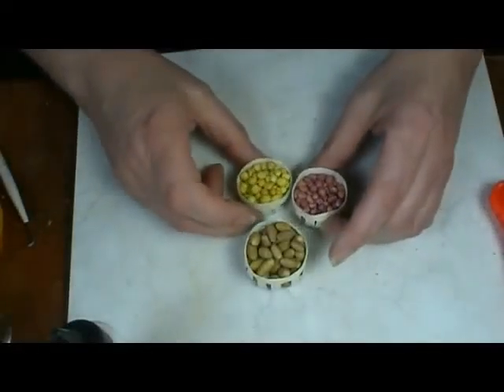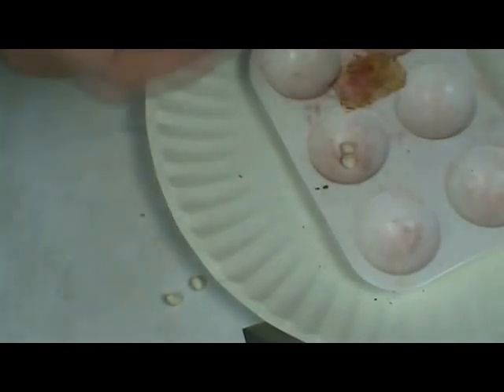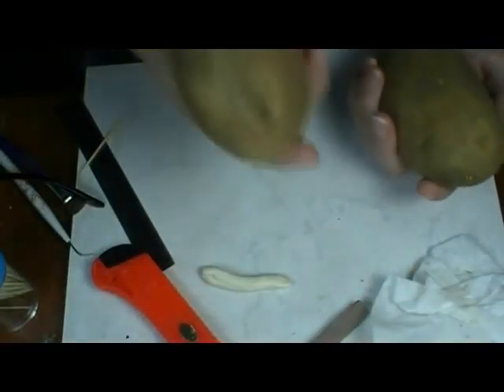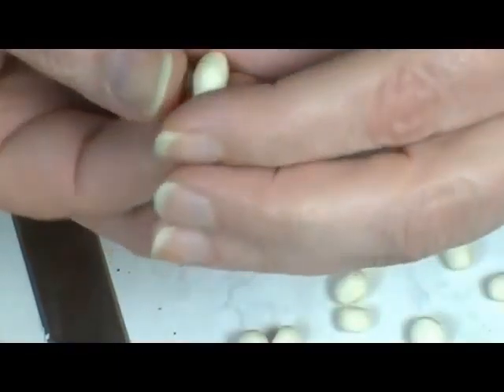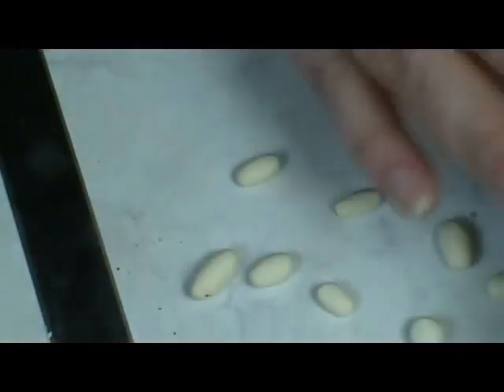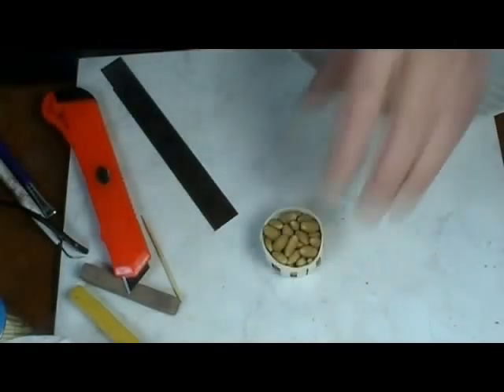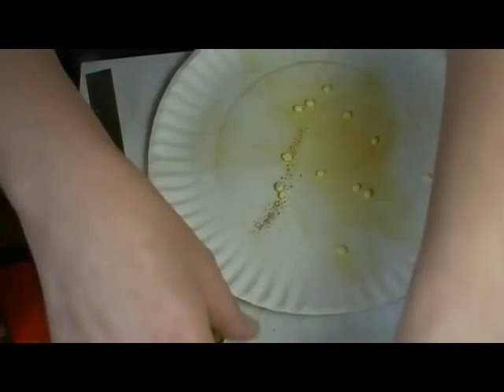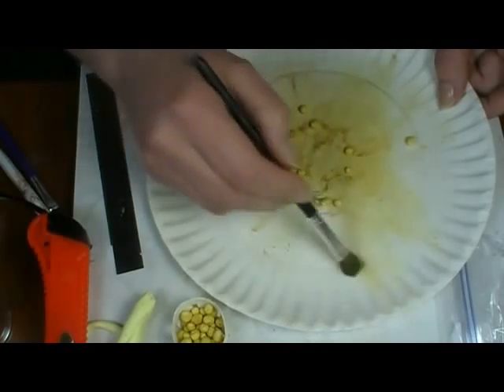Dollhouse Miniature Potatoes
This week I am showing you how to make some potatoes for your dollhouse. These are really simple and just take a few colors of clay and some chalks. So join me at the craft table to learn how to make this easy and fun project.

ISRC: US-UAN-11-00843